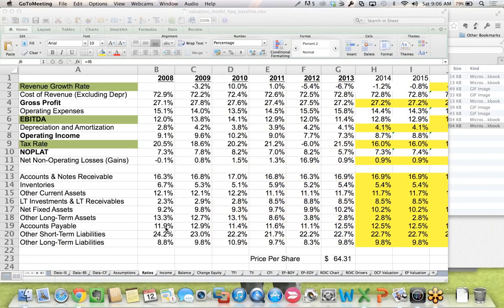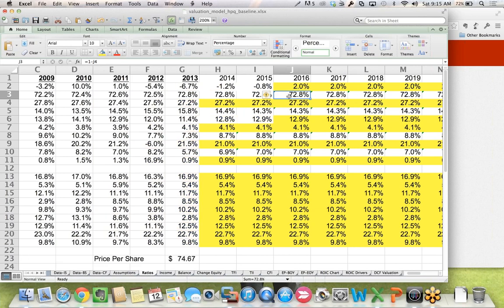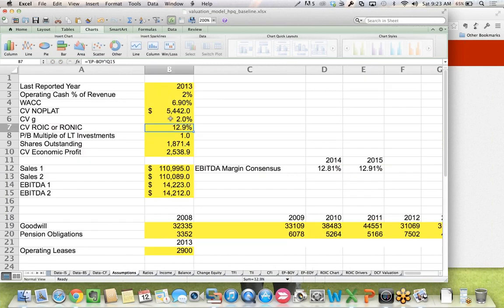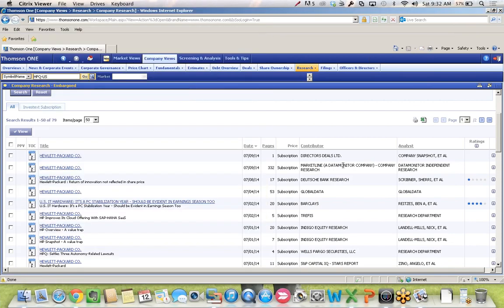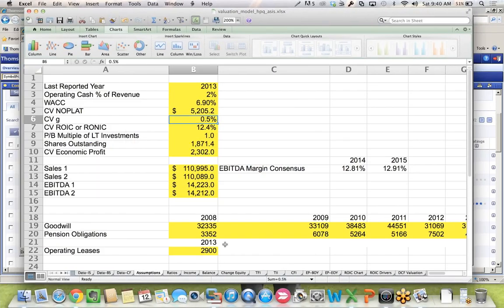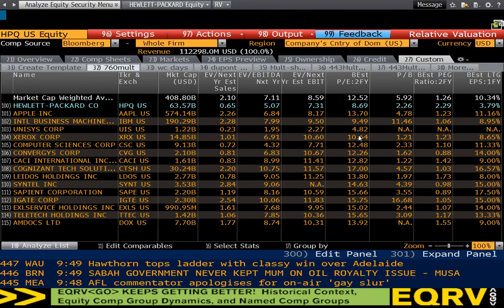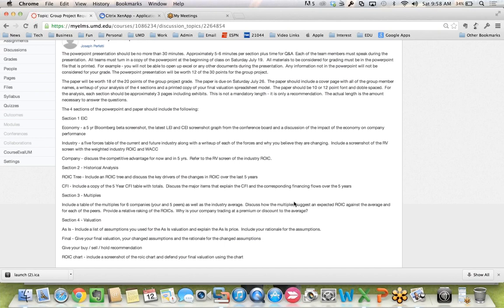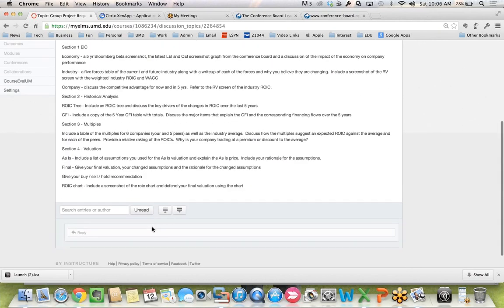BUFN 760 July 12 Class 7 12 14, 9 06 AM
July 12 webinar covering Hewlett Packard valuation